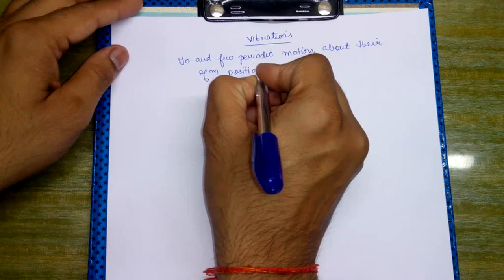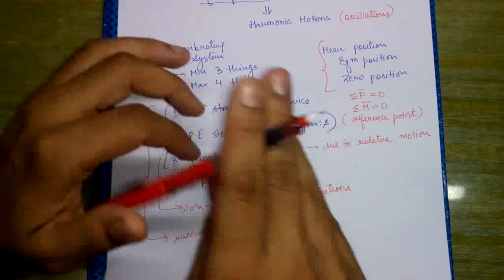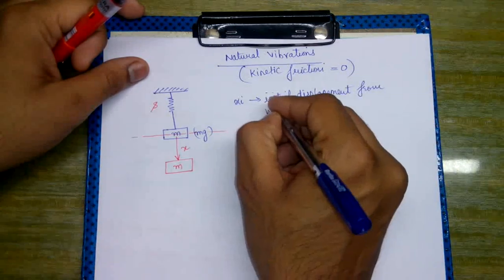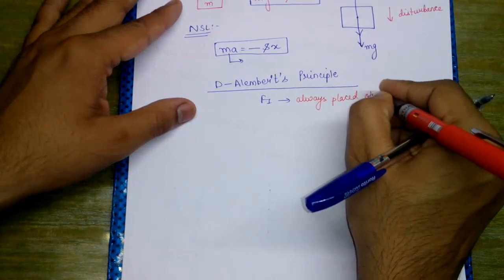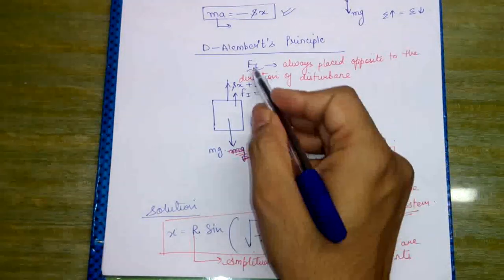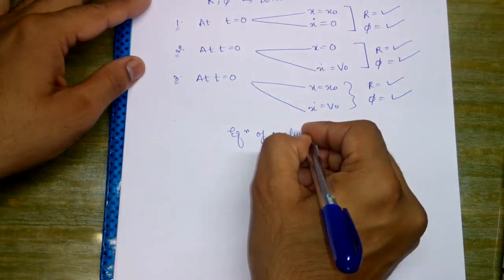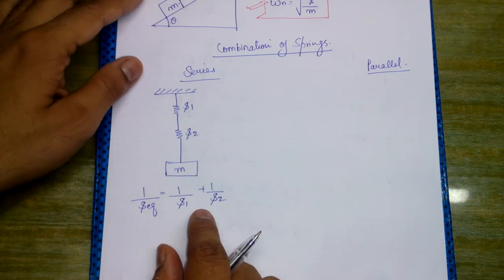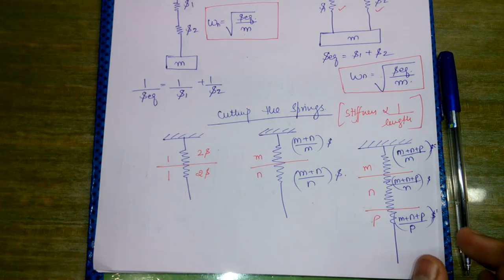Vibration Analysis Lecture 1: D-Alembert’s principle, natural vibration & its equation, springs .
Introduction to vibrations, natural vibration & its equation, natural frequency, D-Alembert’s principle, combination of springs in series and parallel.

Mech Zone